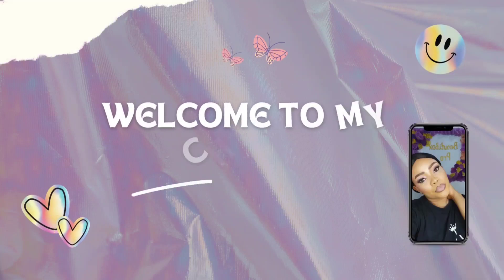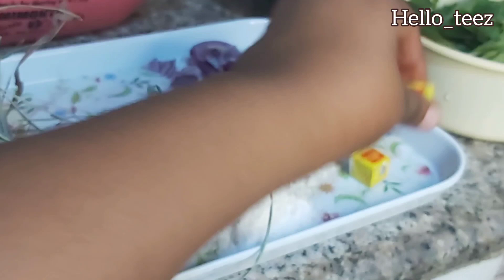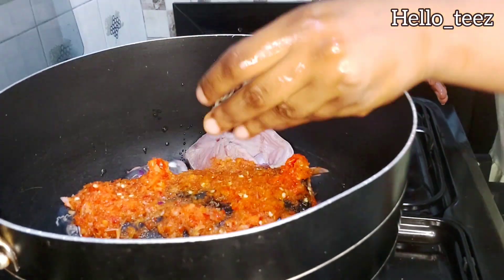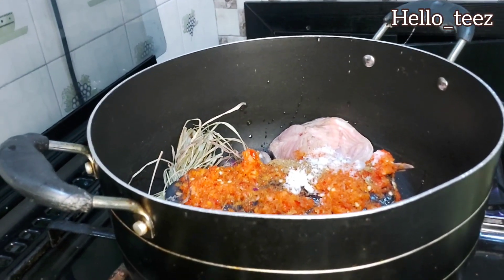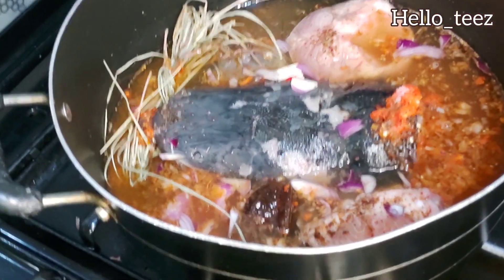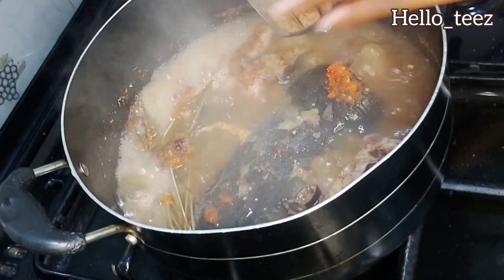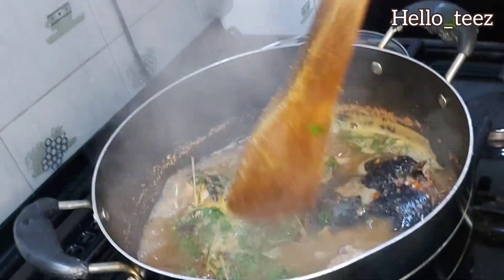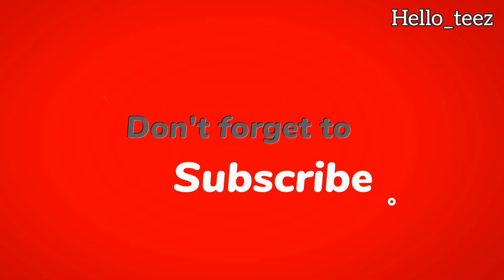Learn the * Shocking * Secret Behind the Catfish Pepper Soup 🤫😲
Hello Fam❤😍
In this video,  I shared how i prepare my sumptuous Catfish. There is definitely a thing or more to learn in this video.
PLEASE WATCH, LIKE AND  DROP A COMMENT.

Let's be friends: hello_teez (intagram)